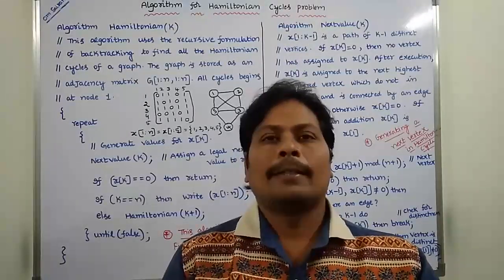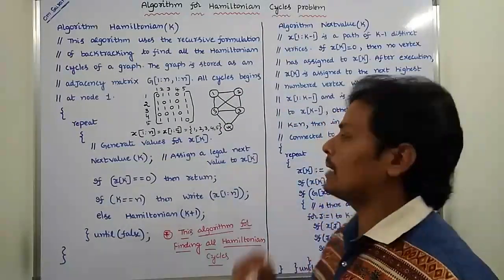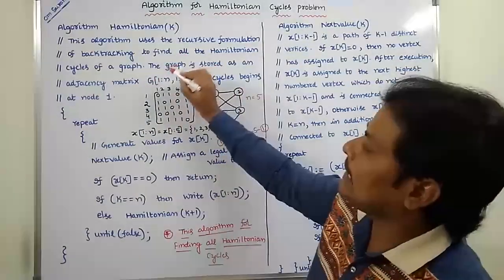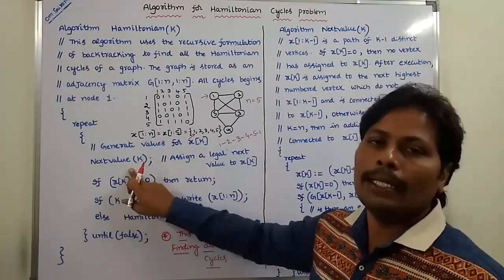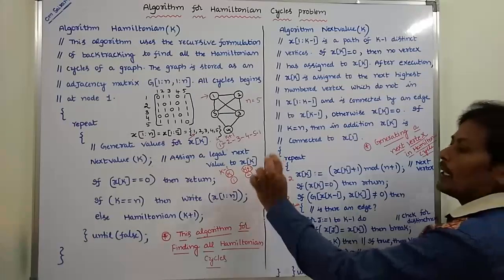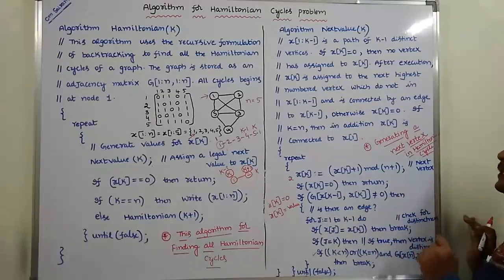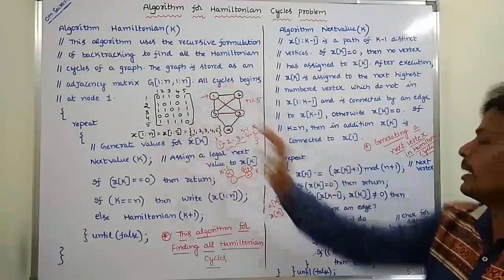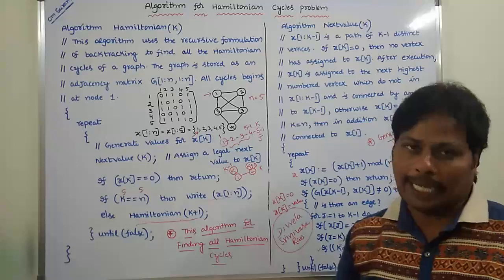Algorithm for Hamiltonian Cycle Using Backtracking || Hamiltonian Cycle Problem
This video contains State Space Tree for Hamiltonian Cycle Problem using Backtracking in Design and Analysis of Algorithms Course